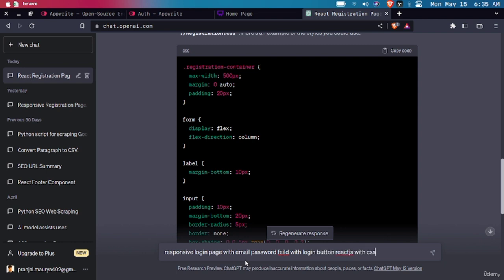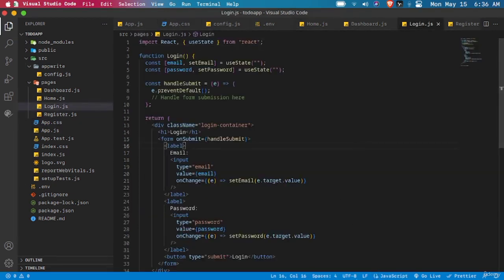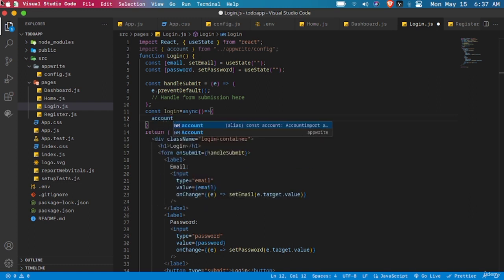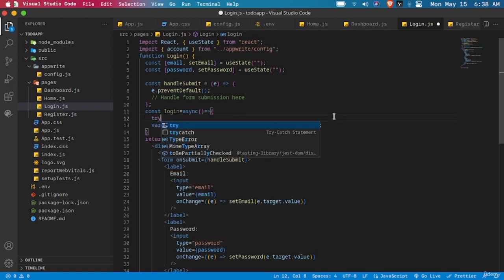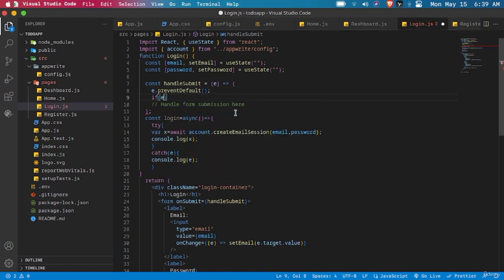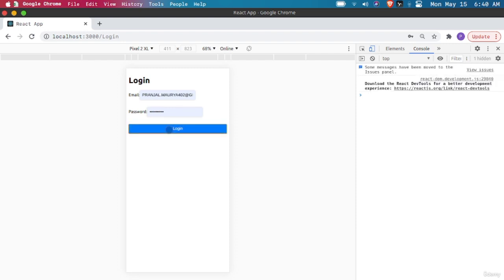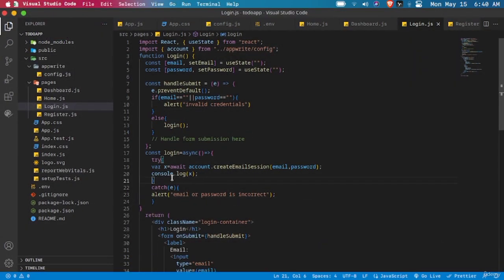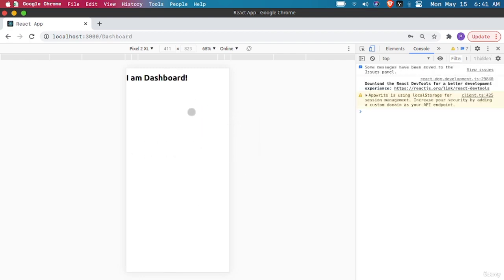login feature appwrite with reactjs(part 5)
In this video we will see how we can make login functionality of our todo app using appwrite and reactjs